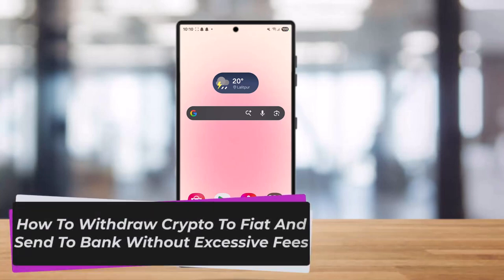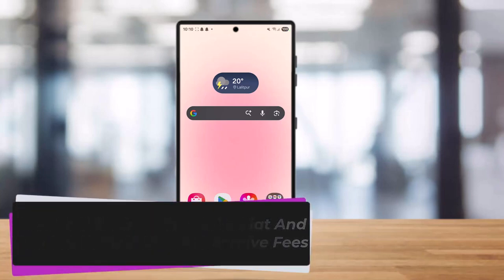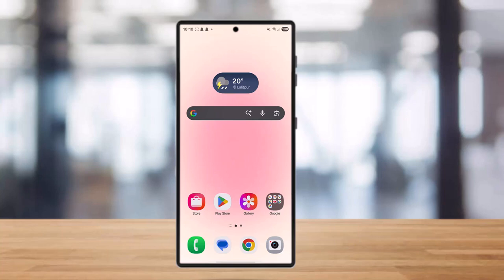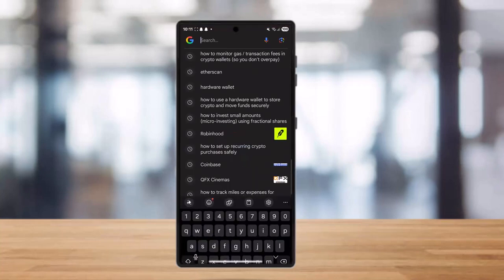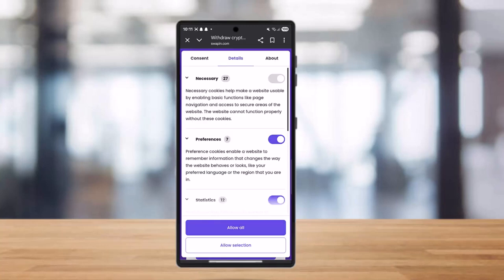How To Withdraw Crypto To Fiat And Send To Bank Without Excessive Fees!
Today in this video, we are going to discuss how to withdraw cryptocurrency to fiat and send it to your bank without excessive fees. Converting crypto to cash can be simple if you use the right platforms and follow a few smart steps.

First, choose a reliable crypto service that supports crypto-to-fiat withdrawals, such as Binance, Coinbase, or Kraken. These platforms allow you to convert your cryptocurrency into traditional currency like USD, EUR, or other supported currencies and withdraw it directly to your bank account.

Next, transfer your crypto to the exchange wallet if it is currently stored in a private wallet. To do this, copy the deposit wallet address provided by the exchange and send your cryptocurrency from your personal wallet to that address using the correct blockchain network.

Once the funds arrive in your exchange account, go to the Sell or Convert section and convert your cryptocurrency into fiat currency. After converting, navigate to the Withdraw section and select your linked bank account as the destination.

Finally, confirm the withdrawal and choose the most cost-effective withdrawal method available. Some platforms offer bank transfers with lower fees compared to card withdrawals. By choosing the right platform and transfer method, you can withdraw crypto to fiat and send it to your bank with minimal fees. I hope you found this video helpful.